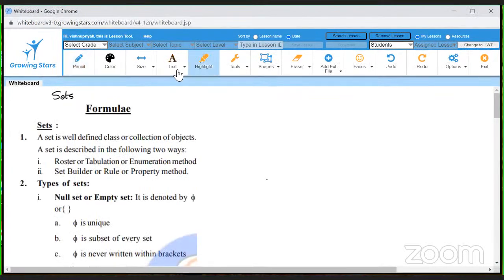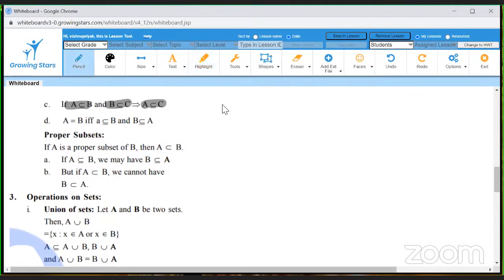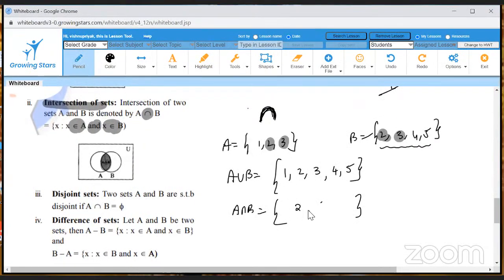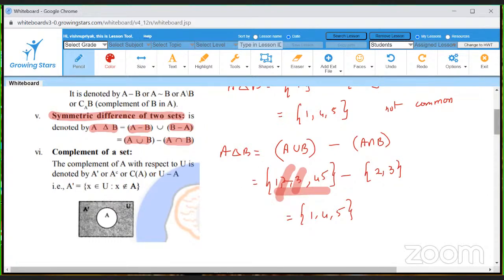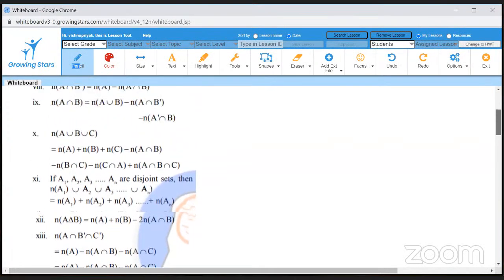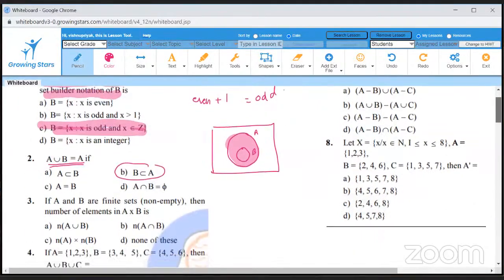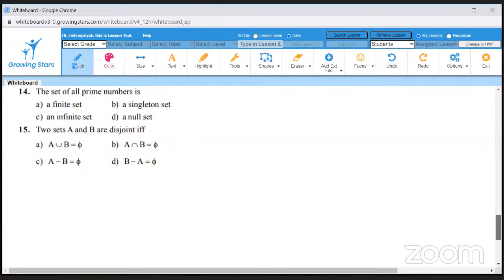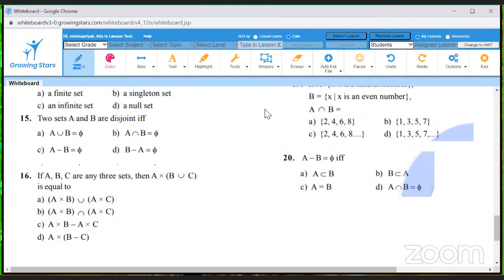Rotary Sankalp K-CET Class 11 - Sets